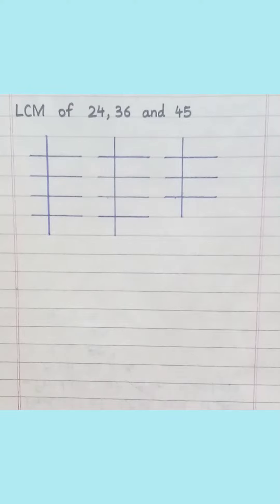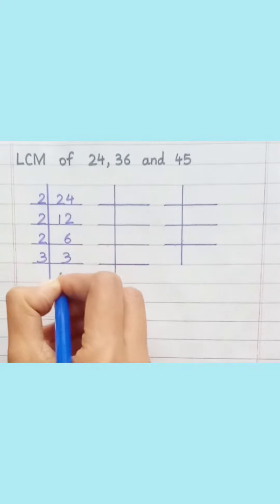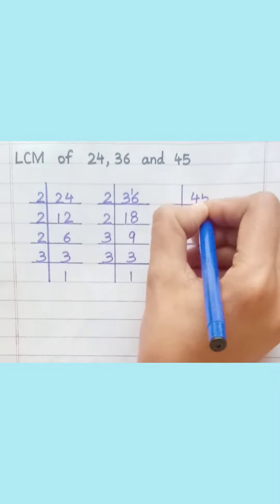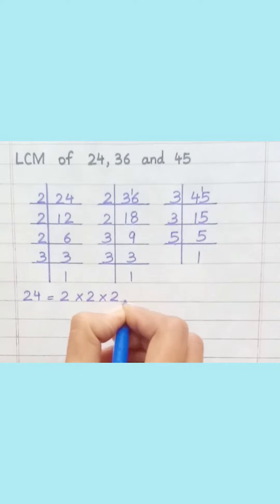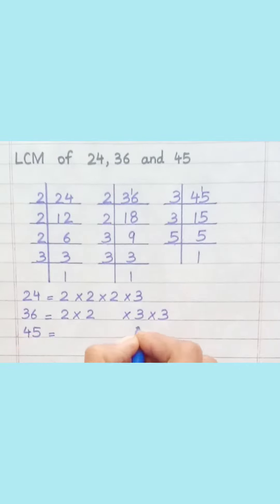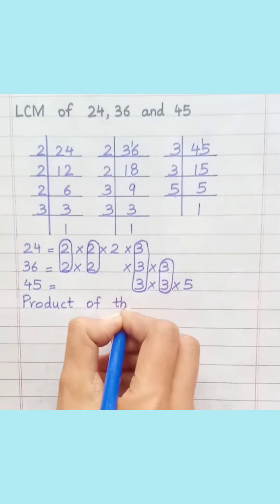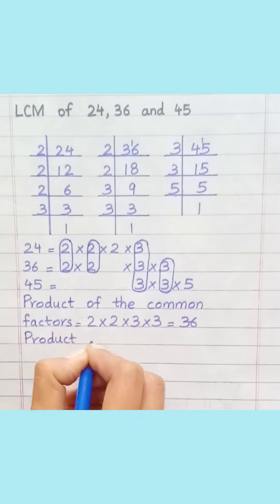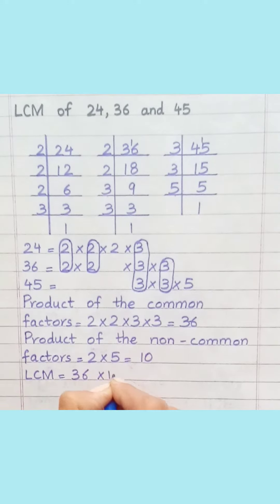LCM of 24, 36 and 45 | Learnmaths